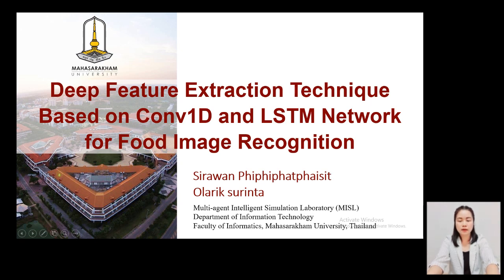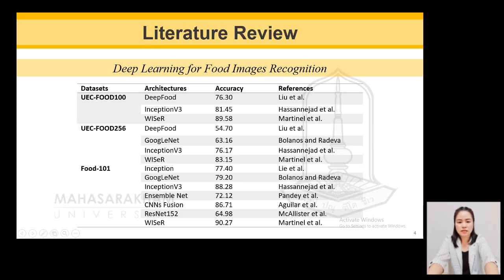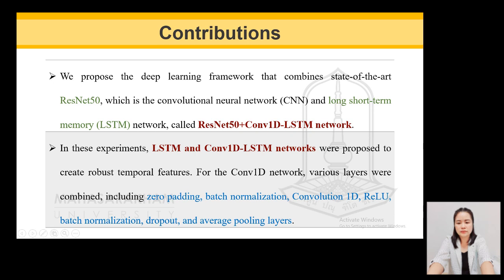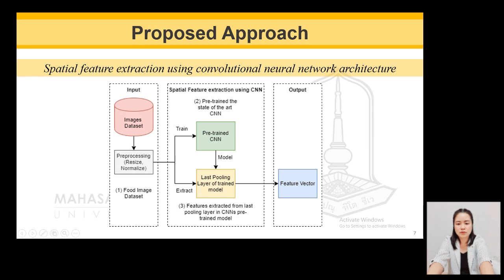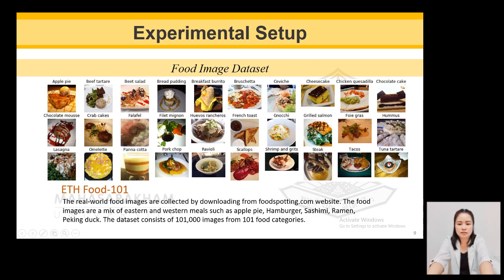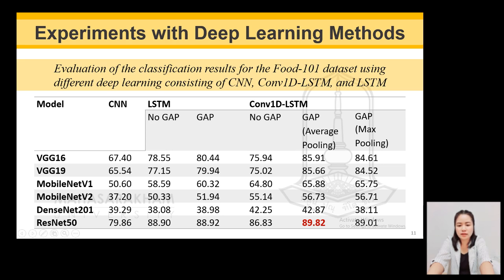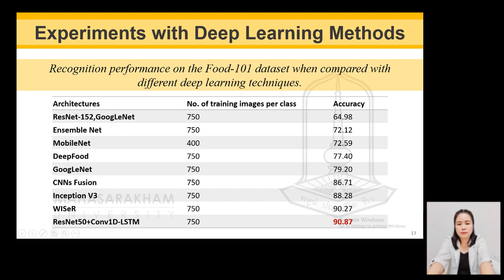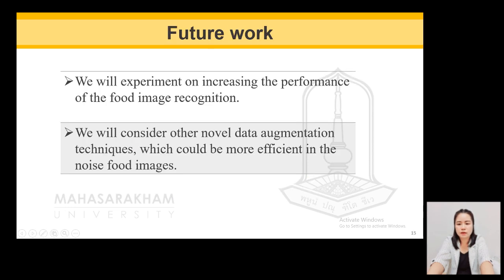Deep Feature Extraction Technique Based on Conv1D and LSTM Network for Food Image Recognition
Deep Feature Extraction Technique Based on Conv1D and LSTM Network for Food Image Recognition - Sirawan Phiphiphatphaisit and Olarik Surinta